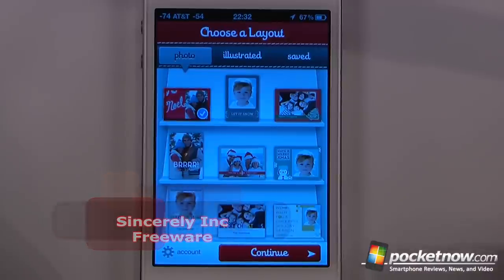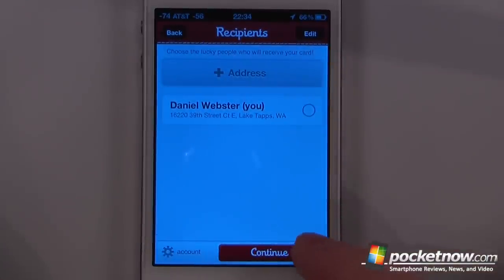Get Radio Stations From Around The World With Tunein Radio - iOS App Picks | Pocketnow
In this episode of the iOS App Picks we demonstrate five applications in 30 seconds each. These apps will keep you entertained, allow you to create and mail holiday greeting cards, and listen to radio stations from around the world. To download these apps directly to your iPhone, just click on the title of the application and the iTunes software will automatically launch to the app in the App Store. If you have the free Google Search app installed on your iPhone just snap a picture of the QR-Code using Google Goggles or any other QR-Code scanner that will launch the App Store on your iPhone. This week we have Fanhattan 0:16, Sincerely Inc 0:46, Dolphin Browser 1:16, Tunein 1:46, and Meon 2:16.